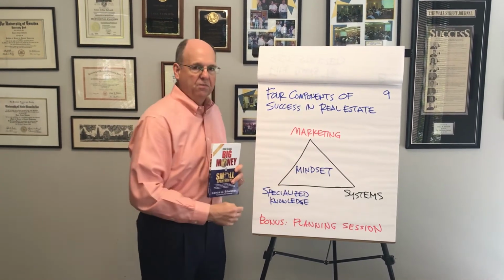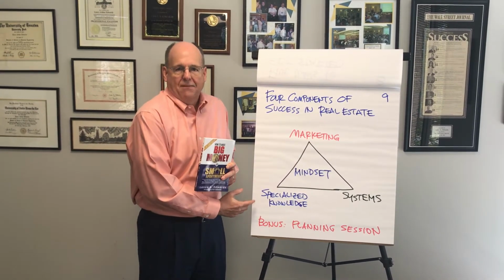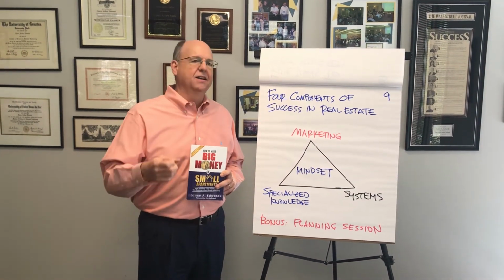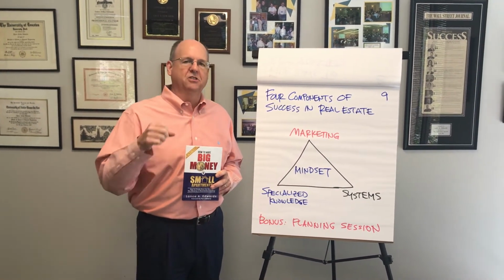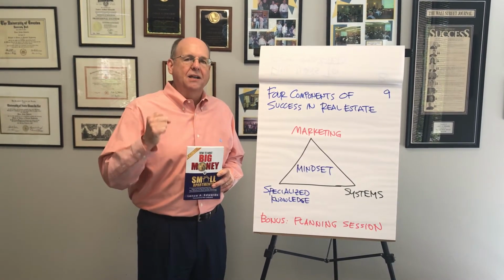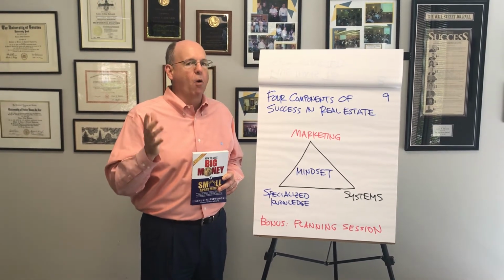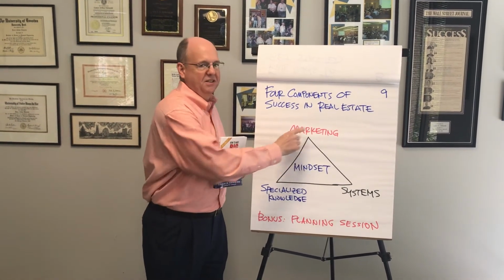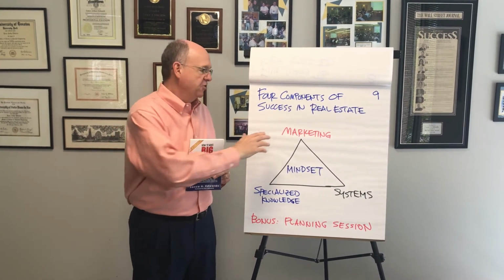BMSA Book Chapter 9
To receive a FREE copy of Lance’s best-selling book, How to Make Big Money in Small Apartments,